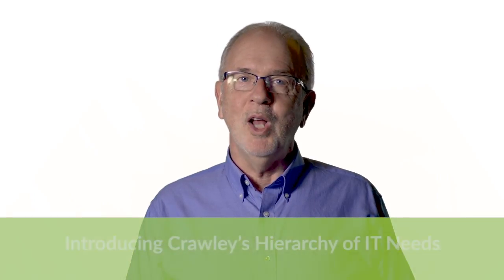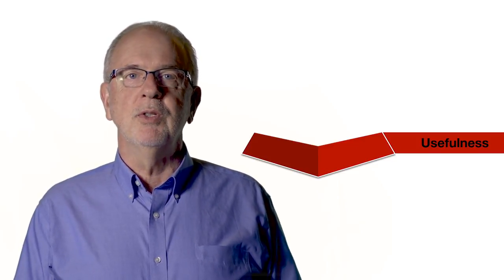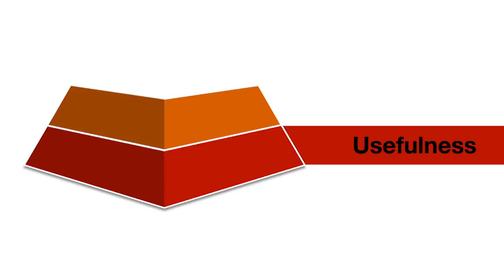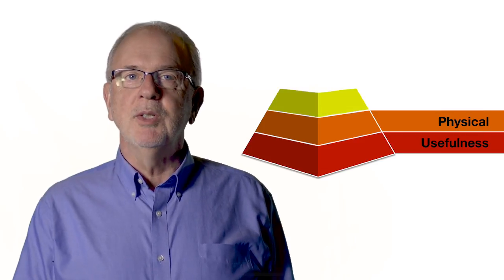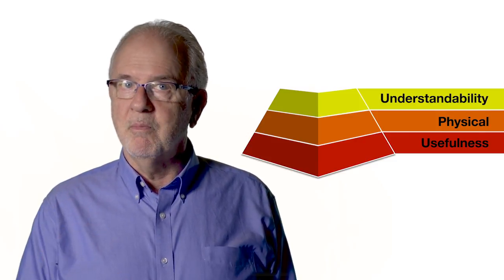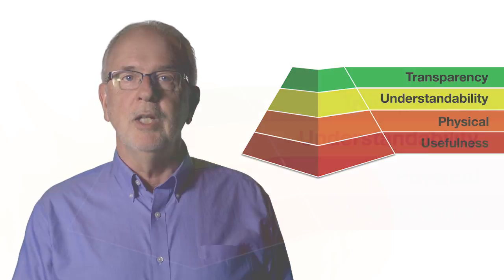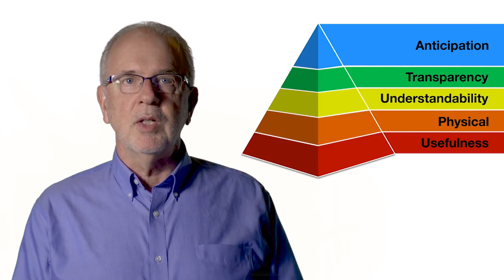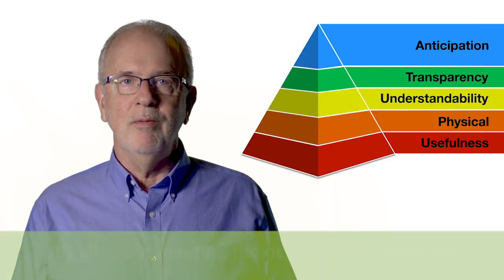A Hierarchy of IT Needs: Customer Service Training 101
Crawley's Hierarchy of IT Needs is designed to make you think about priorities when designing systems, when upgrading systems, and when interacting with end users. Whether you're a help desk staffer, a DBA, or a systems architect, Crawley's Hierarchy of IT Needs should make you think about the systems you design or support and their relevance to the end user, and help you prioritize projects, based on fulfilling a need and working for the ultimate customer, your end user.